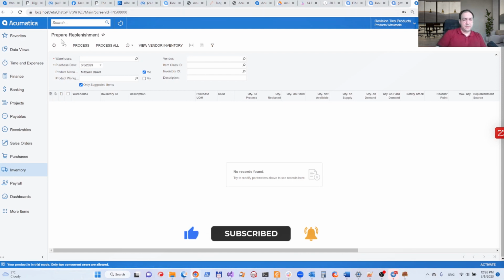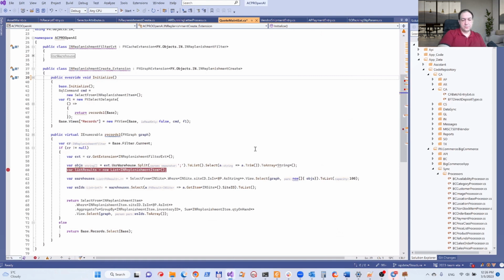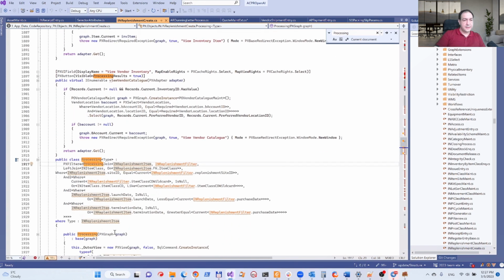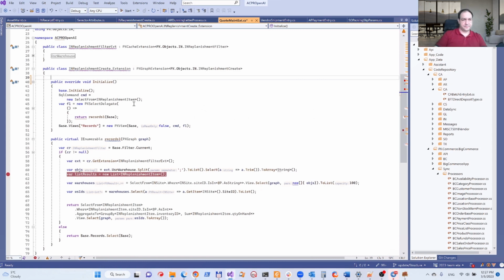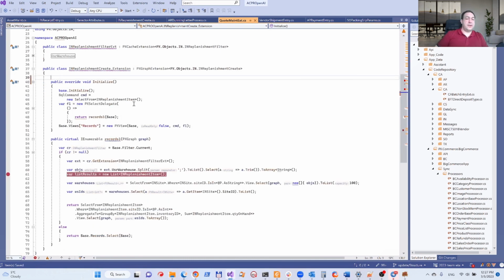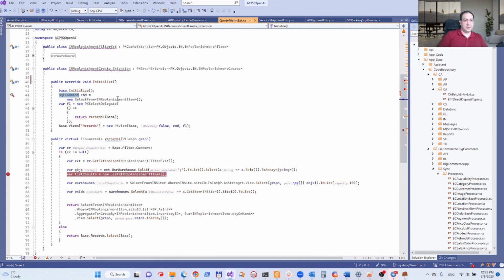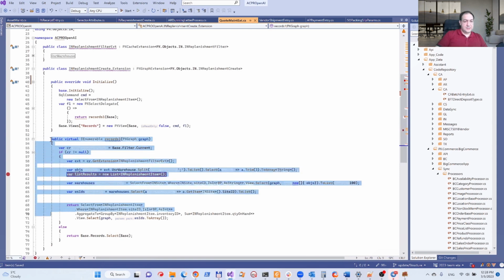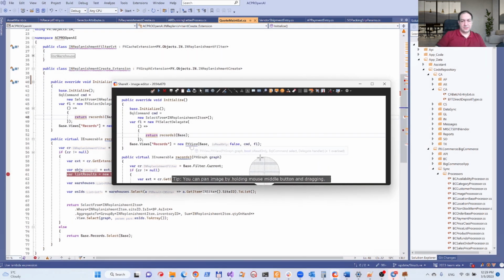Acumatica ERP How to Override Delegate for a Grid on the Prepare Replenishment Page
Welcome to our video on overriding delegate for a grid on the "Prepare Replenishment" page in Acumatica Cloud ERP. In this video, our co-founder and a CTO of our company AcuPower LTD, Yuriy Zaletskyy, will guide you through the process of overriding delegates in Acumatica and how you can use this to customise the functionality of the "Prepare Replenishment" page.

Do you want to see Acumatica for yourself? Without our sales team? ere is a free interactive demo which will show you how you can manage your sales profitability